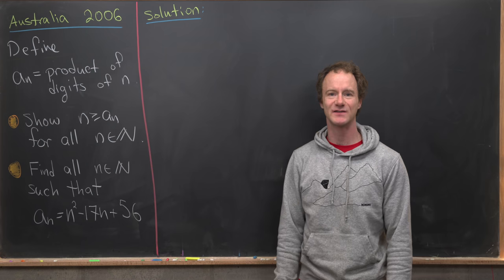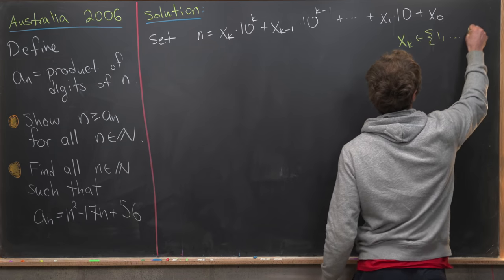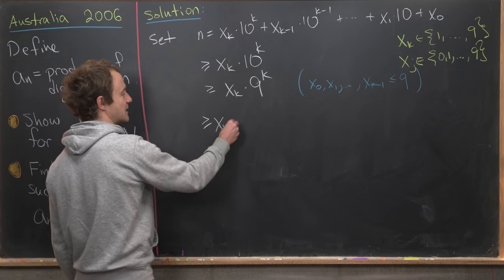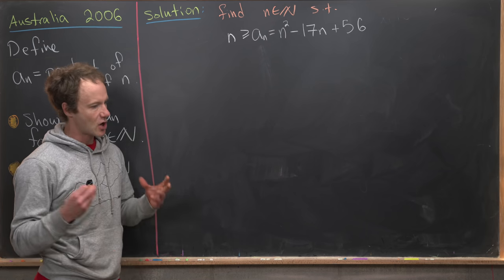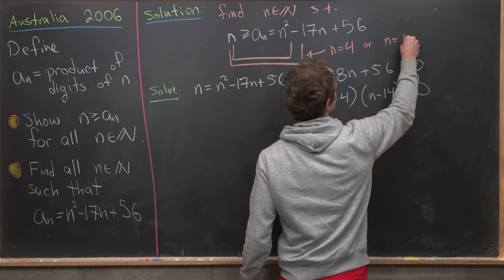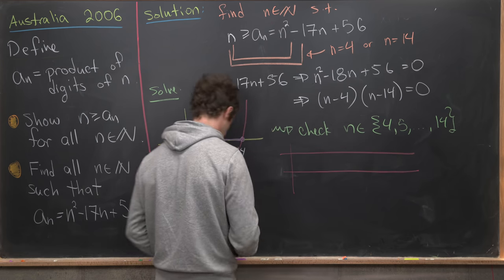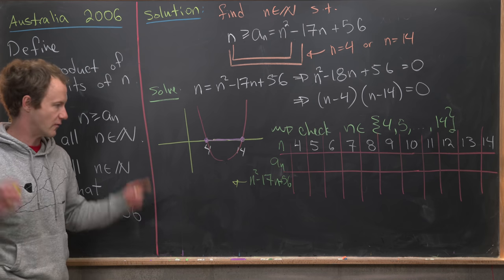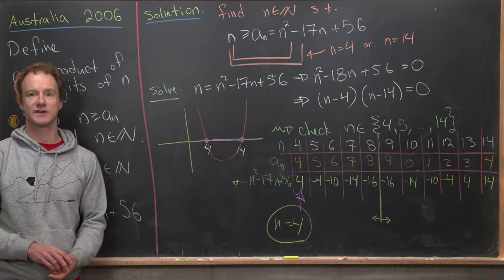From Australia...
We look at a nice problem from the 2006 Australian National Math Olympiad.

Differential Forms: